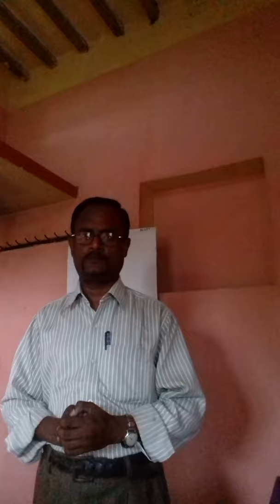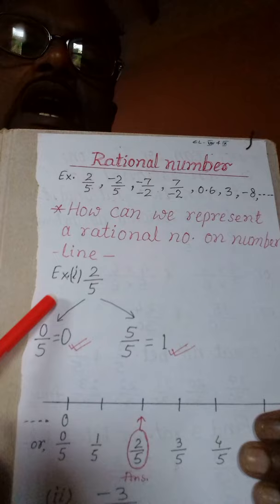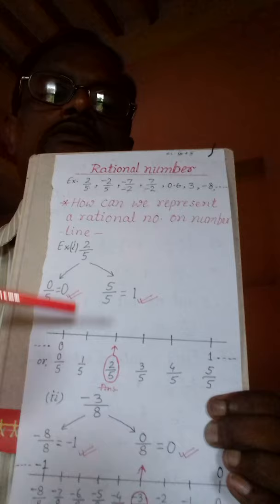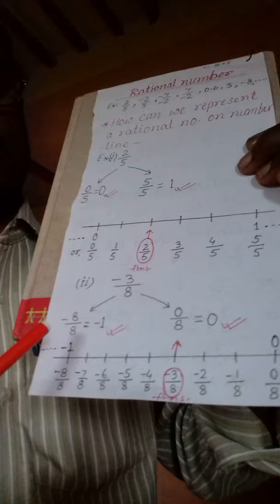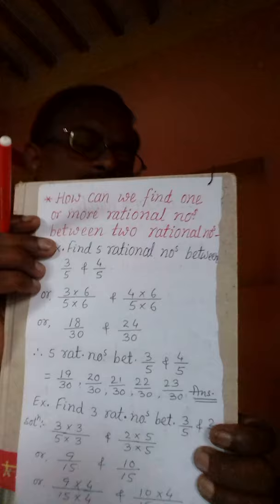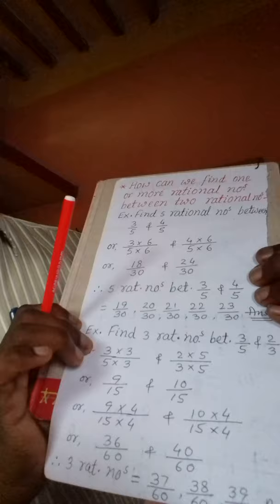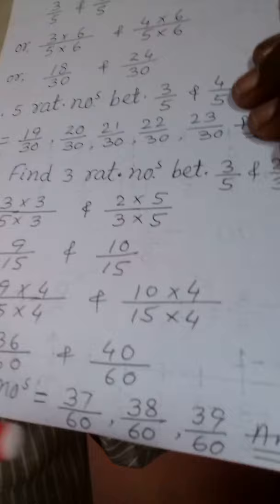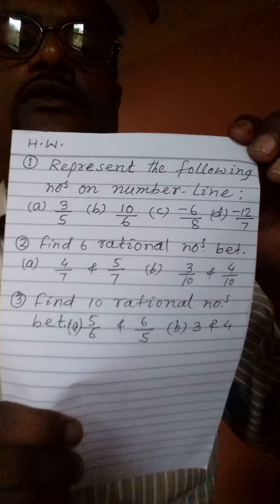Munmun Bhakta Tutorial. Solving rational number for class 7& 9. How to solve rational number? Math.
CBSE Classes